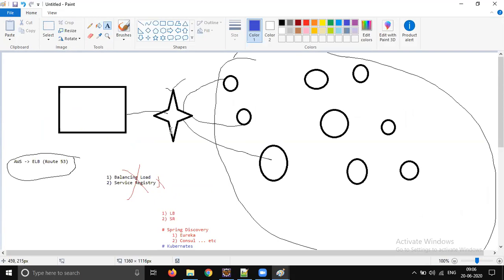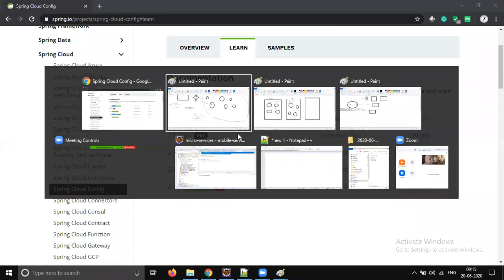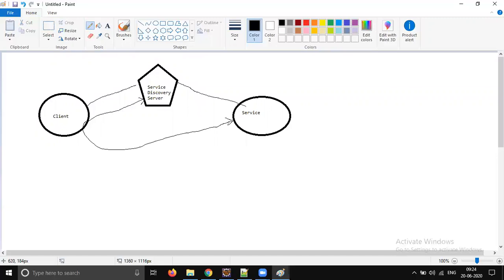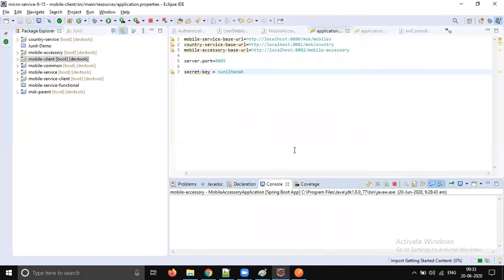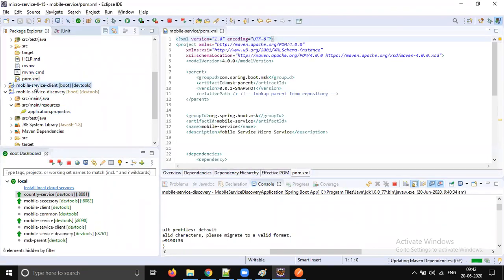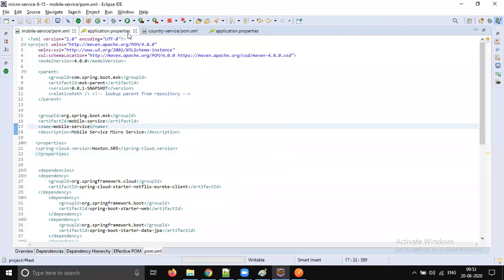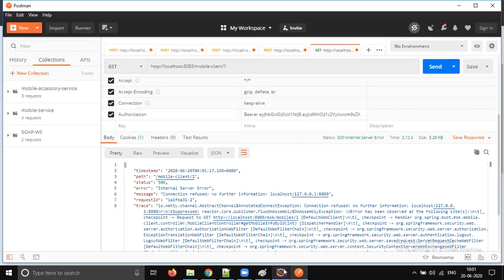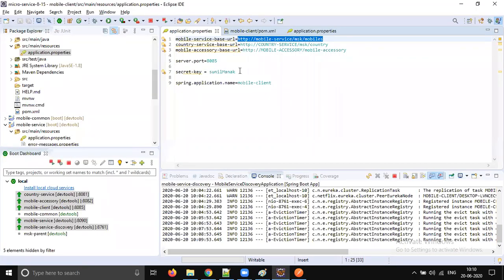Spring Boot Micro Services - Day52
Service Discovery
Load Balancer
Eureka Service
Eureka Client